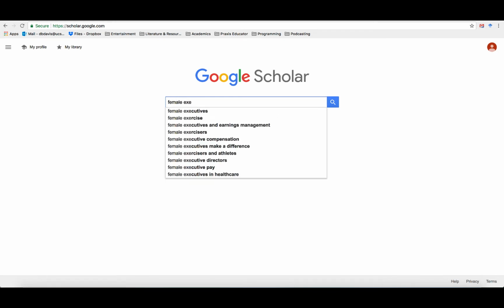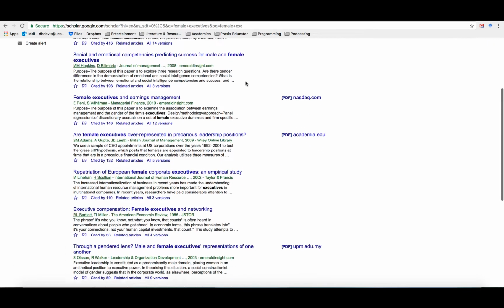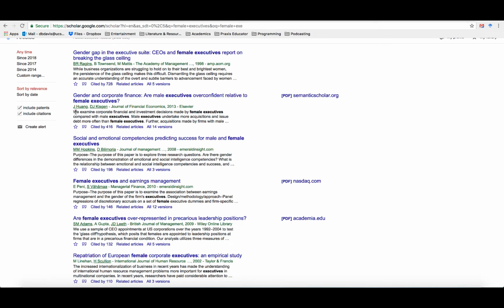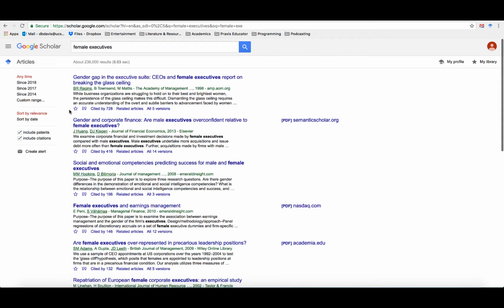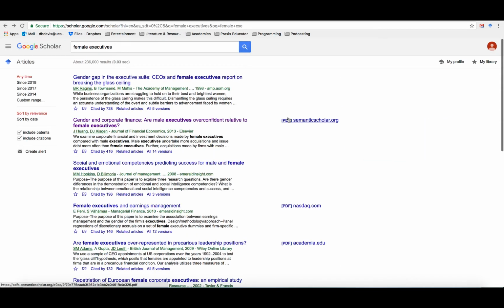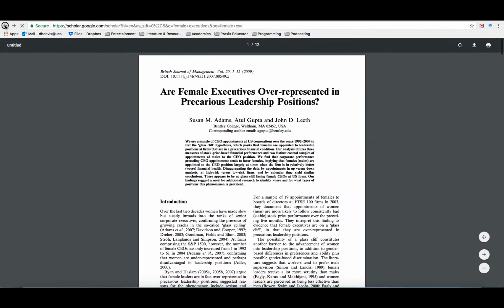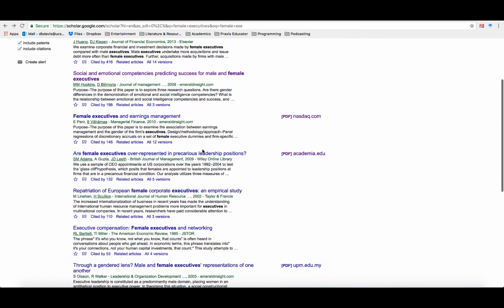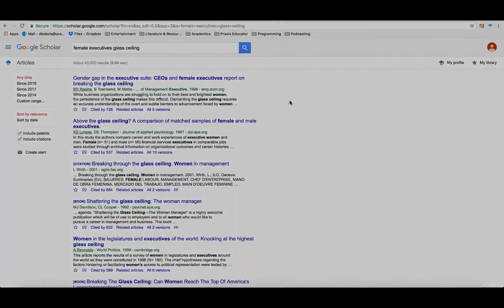1 Intro to Google Scholar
An introduction to using Google Scholar.

Dr. Daniel Davis is a lecturer in sociology at San Diego State University. He is also an academic and career coach, committed to empowering people towards their goals with clarity and intentionality. More information about his research, teaching, and coaching can be found

Dr. Davis also hosts a website of tutorials on research methods, sociology, and academic coaching